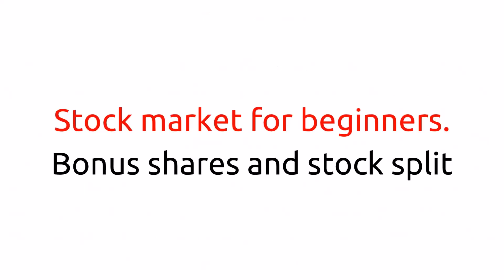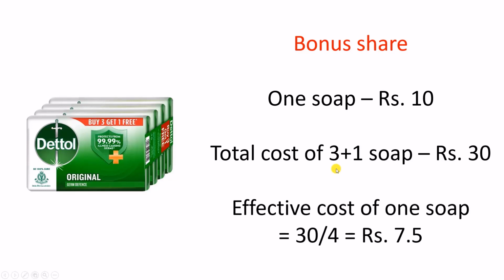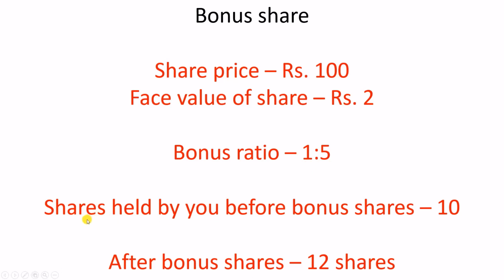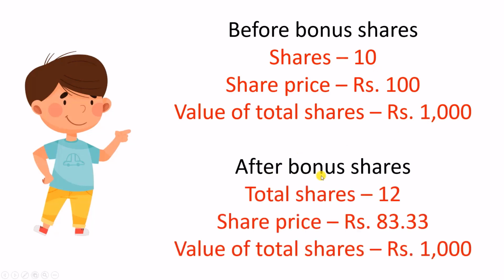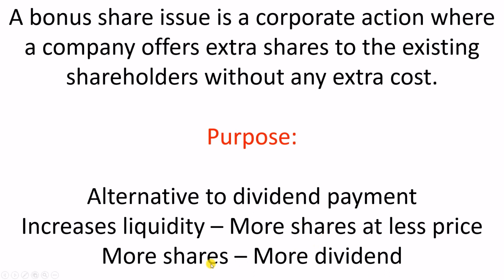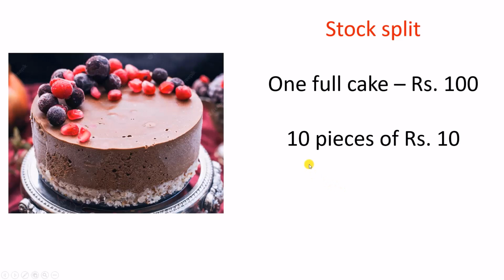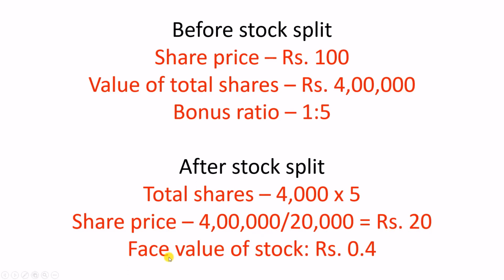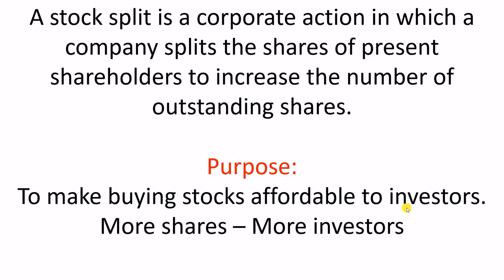Stock Market For Beginners - 11 - Bonus share and stock split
Hello everyone,

In this video, we will learn what bonus shares and stock splits are.

A bonus share is an additional share given to existing shareholders by a company without any cost. It is a way for the company to capitalize on accumulated profits and increase liquidity in the market. A stock split involves dividing existing shares into multiple shares, adjusting the number of shares outstanding and lowering the stock's price per share. Both actions aim to make shares more accessible to a broader range of investors, enhance liquidity, and do not impact the overall market value. Bonus shares and stock splits are corporate strategies to manage capital structure and market accessibility.